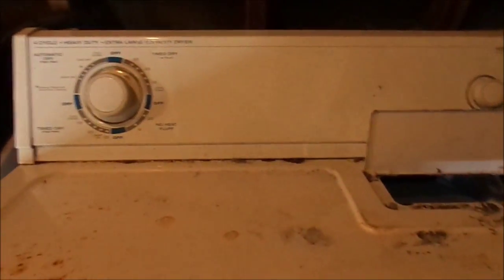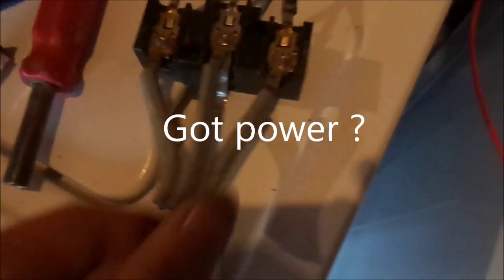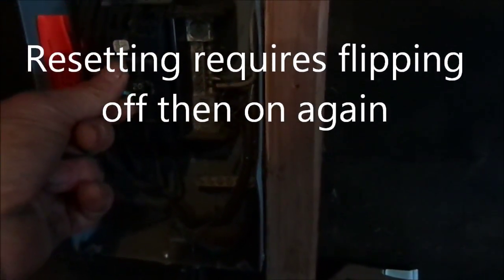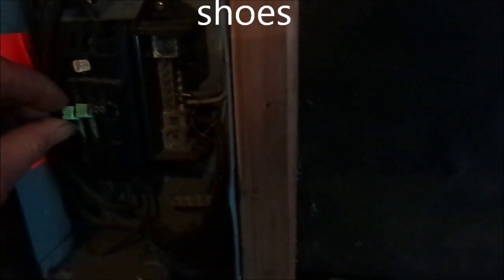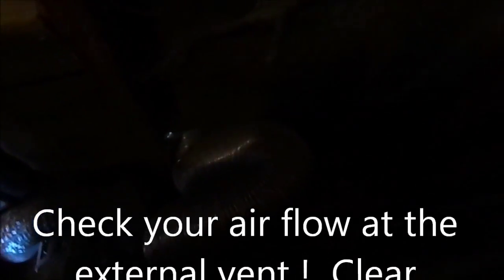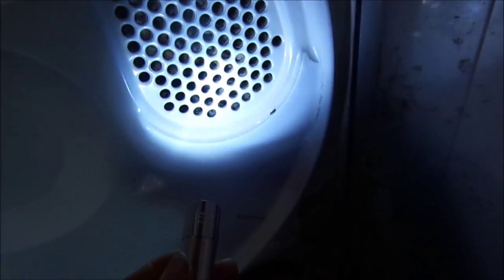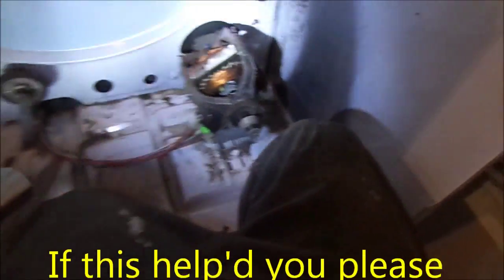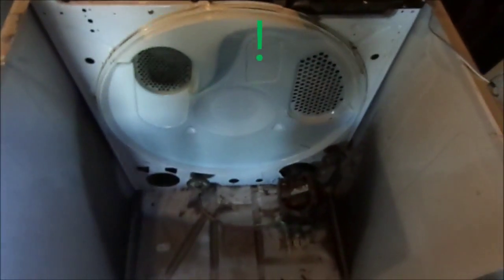Your dryer not Heatn ?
Got heat? Or takes too long.